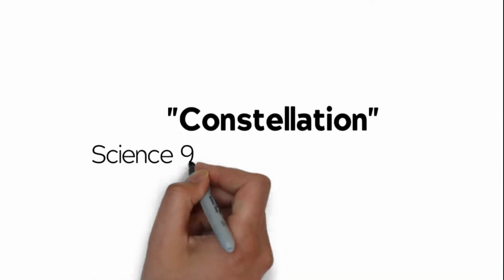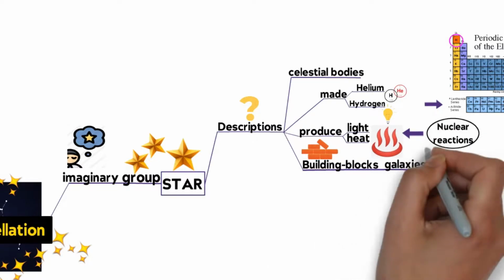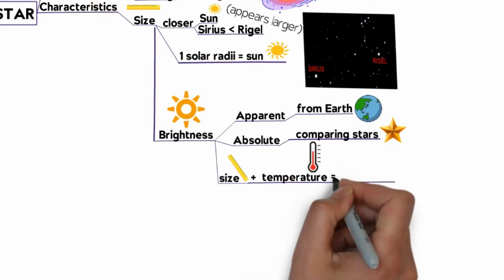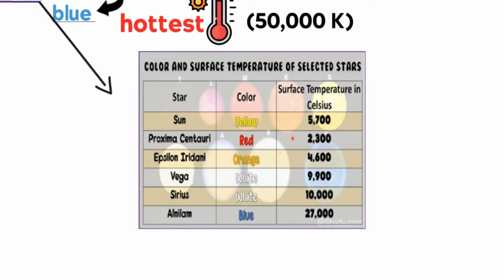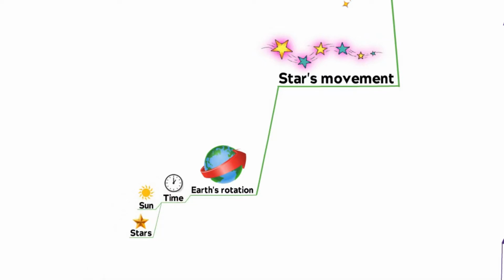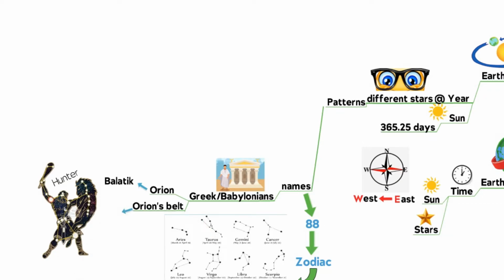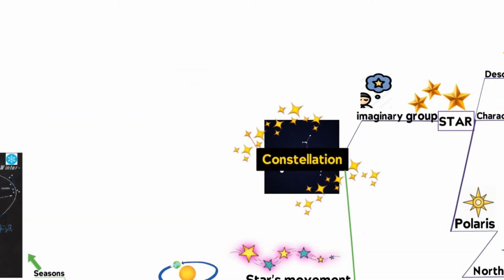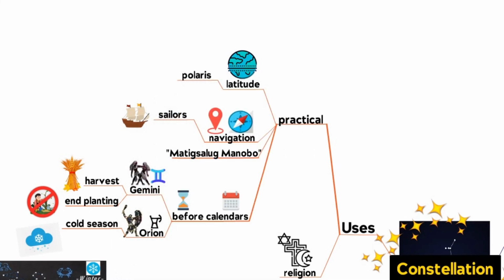"CONSTELLATION": Science 9, Quarter 3- Module 3; Mind Mapping Video Assisted Instruction (MMVAI)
This video is a summary of Grade 9, Quarter 3 - Module 2 lessons about CLIMATE in a mind map form called Mind Mapping Video Assisted Instruction (MMVAI).